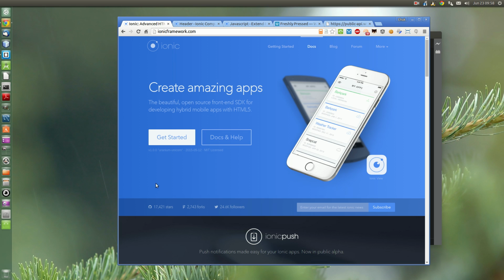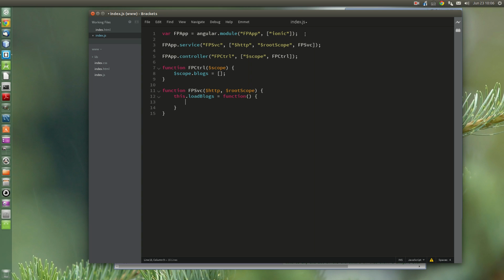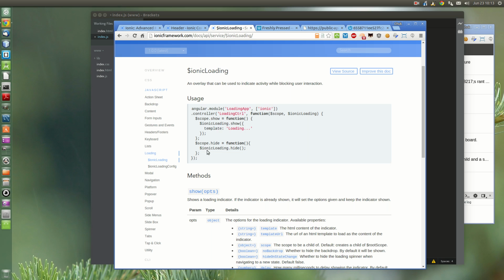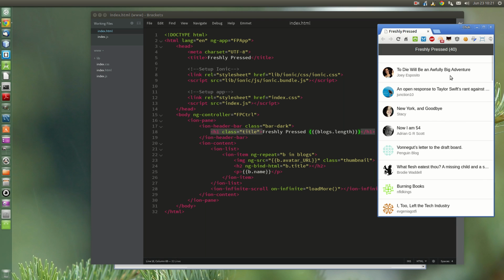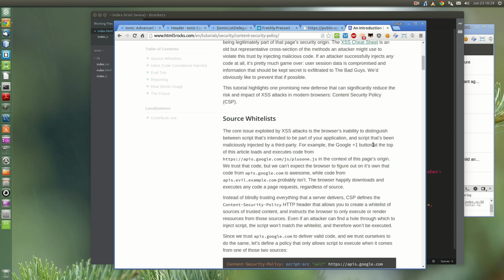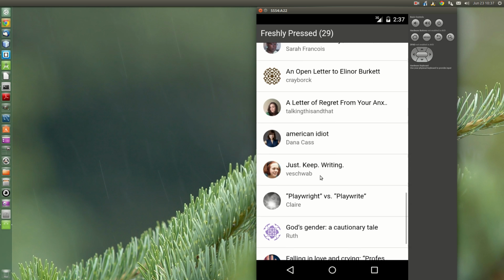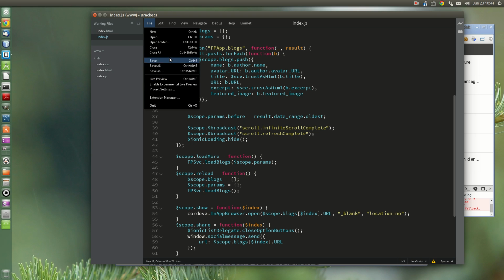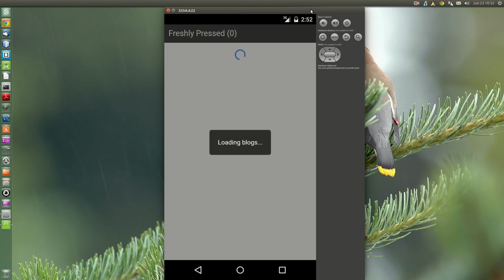Hybrid Mobile Application with Ionic/Cordova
Remake of my previous screencast using the 1.0 version of Ionic. This remake show how to
1. add infinite scroll, pull to refresh
2. use InAppBrowser and social message plugins
3. customize the generated Android shell

The APK are available at the project root